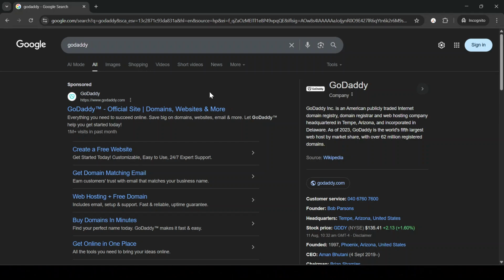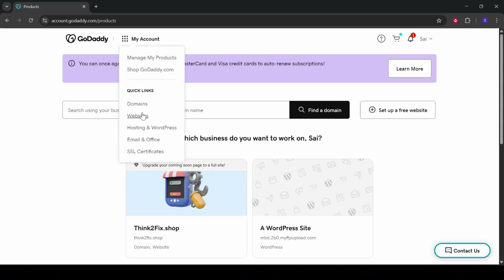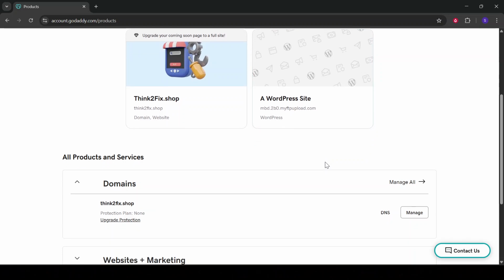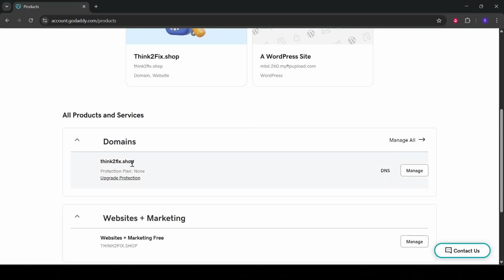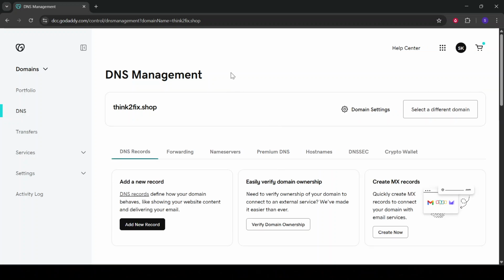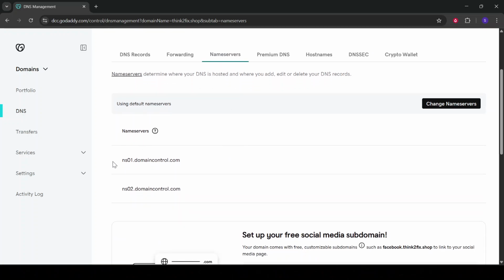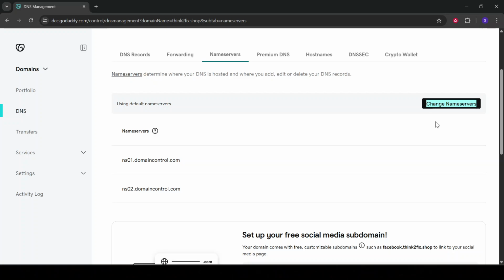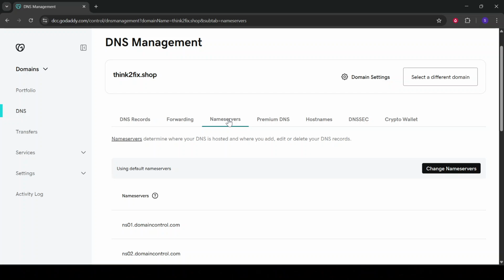How to Find GoDaddy Nameservers 2026 (Step By Step)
Learn How to Find GoDaddy Nameservers in this video.

In This Video, We'll Show You 👇
Godaddy Nameservers
Find Godaddy Nameservers
Godaddy Nameserver Settings
How To Change Godaddy Nameservers
Change Godaddy Nameservers
Godaddy Dns Settings
Dns Settings Godaddy
Godaddy Domain Nameservers
Nameservers Godaddy
Godaddy Nameserver Tutorial
Tutorial Godaddy Nameservers
Godaddy Nameserver Lookup
How To Check Godaddy Nameservers
Check Godaddy Nameservers
Godaddy Domain Dns
Dns Godaddy Domain
Godaddy Domain Setup
Setting Up Godaddy Domain